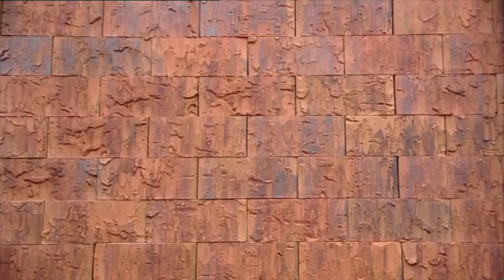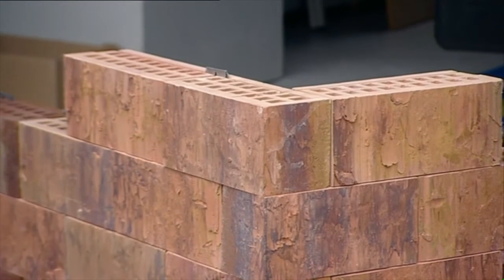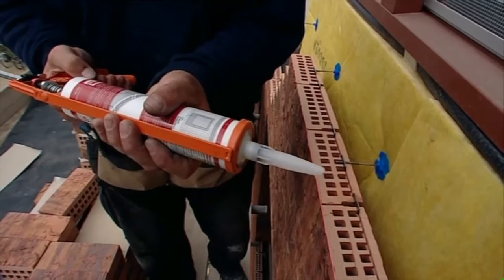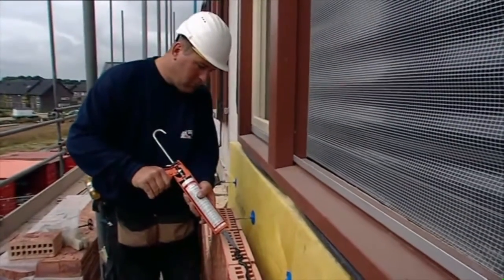Click Brick Recyclable Brick System | Construction Guide